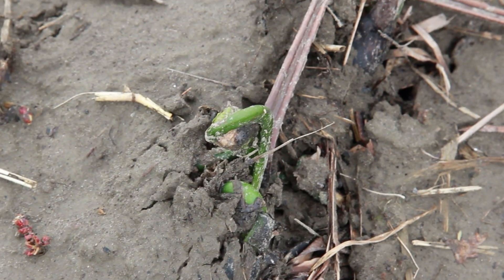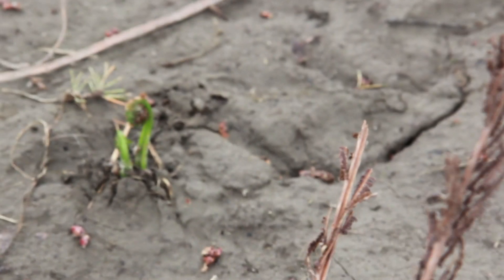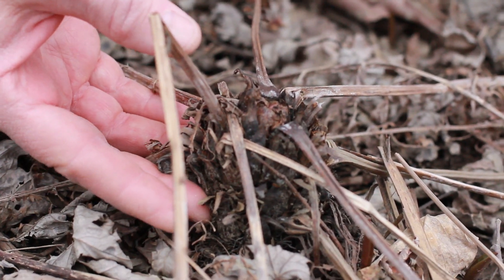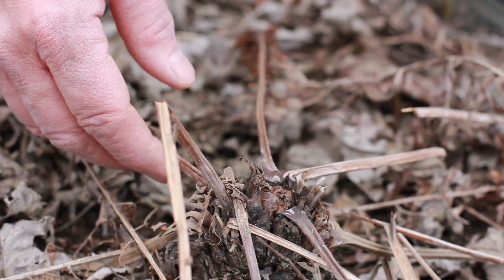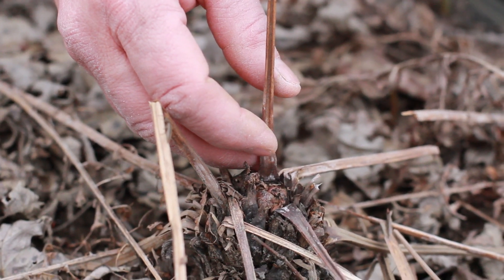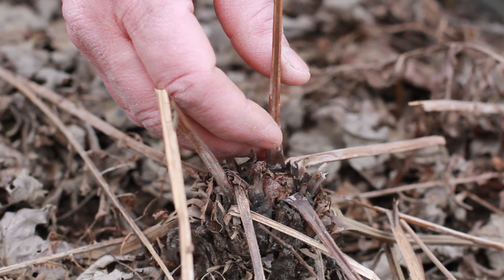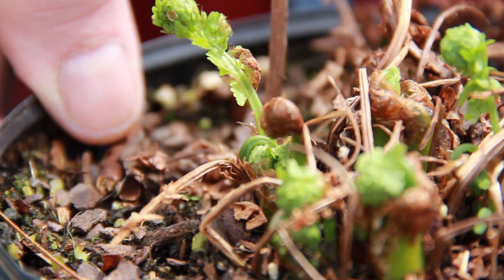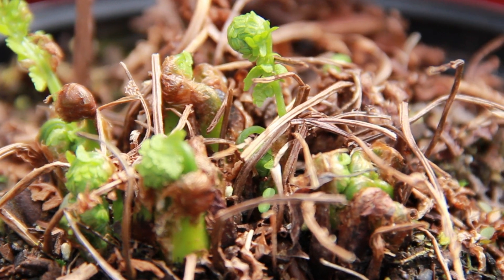How do ostrich fern fiddleheads reproduce?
Dave Fuller, University of Maine's Agriculture and Non-Timber Forest Products Extension Professional, explains the two different ways in which the ostrich fern fiddlehead reproduces. One method of reproduction involves spores, which the fertile frond produces. The other method is through the rhizome which sends up 'daughter plants'. These daughter plants spring up around the parent plant with new growth that is then harvested as the fiddlehead.